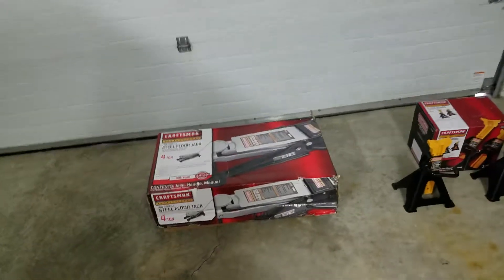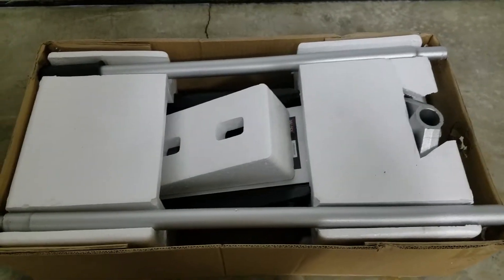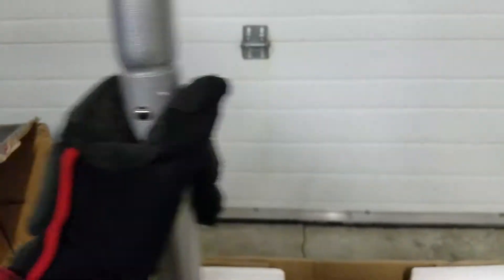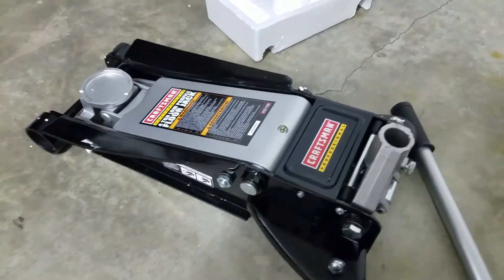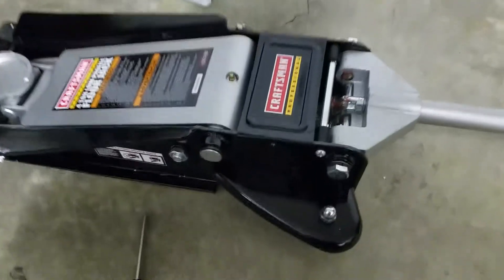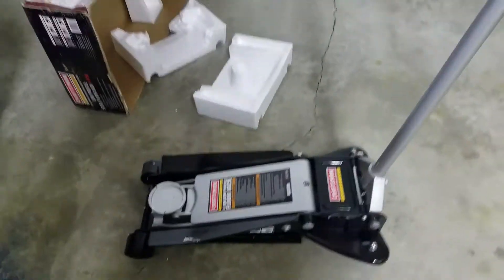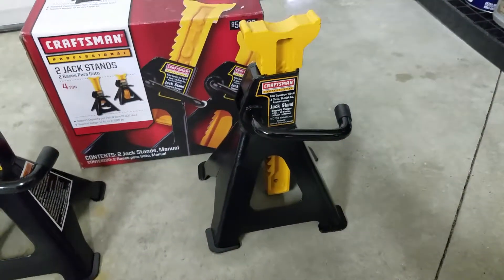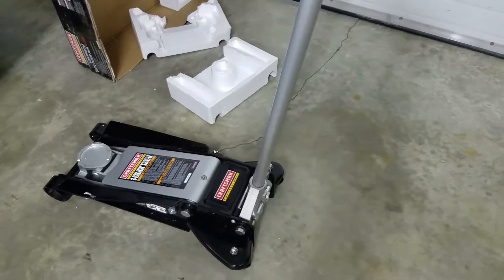Craftsman 4 Ton Hydraulic floor jack and Craftsman 4 Ton Jack Stands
Craftsman 4 Ton Hydraulic Low Profile Floor Jack and Craftsman 4 Ton Jack Stands